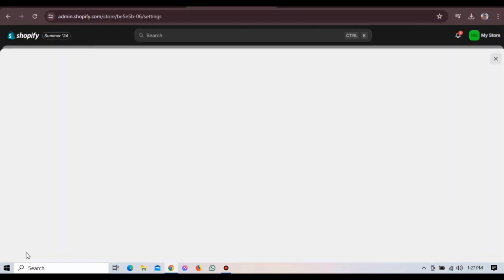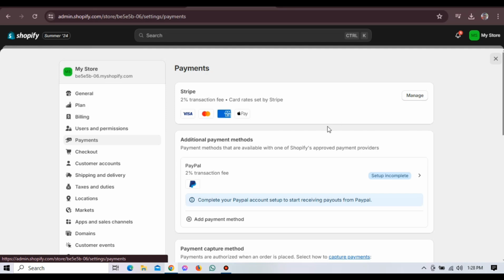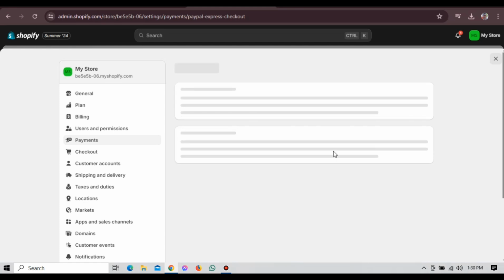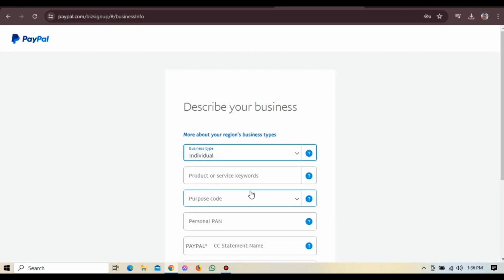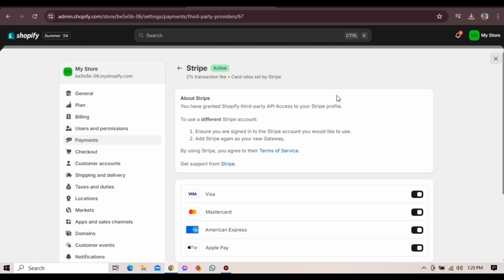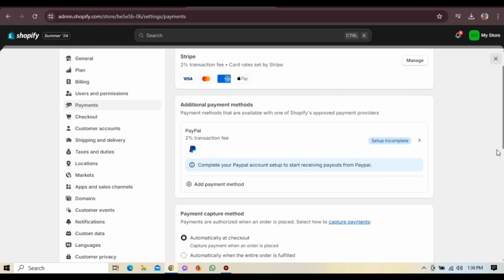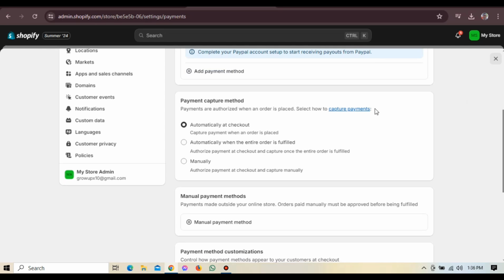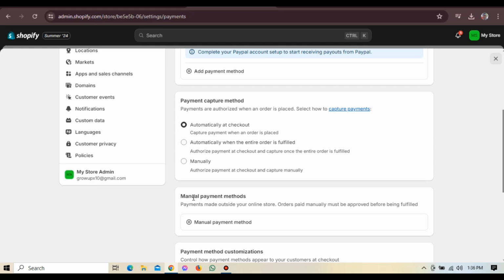Shopify Payments Setup | Complete Super Simple Tutorial (All Methods!)